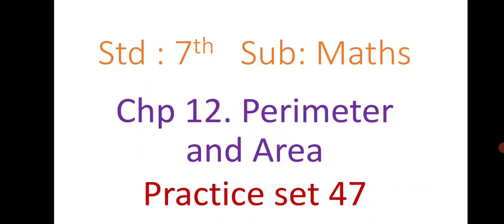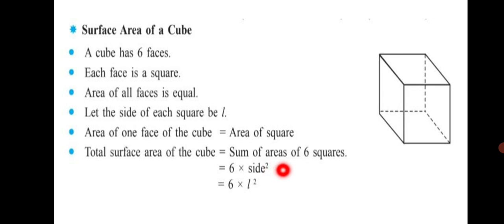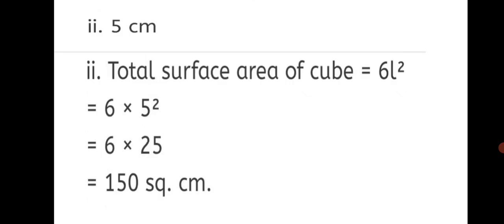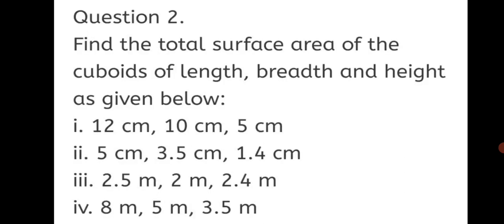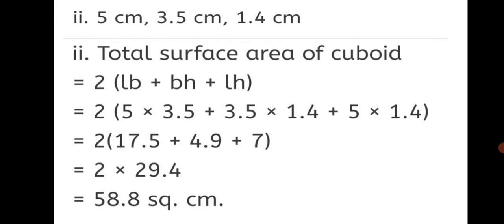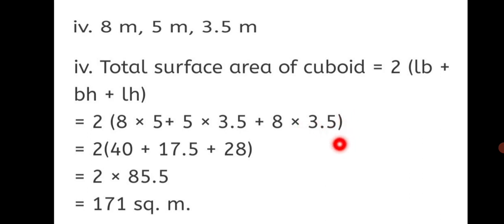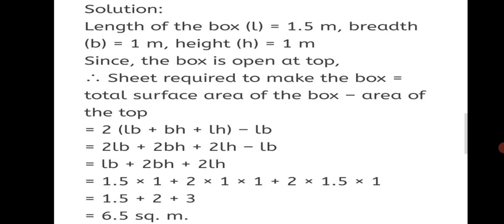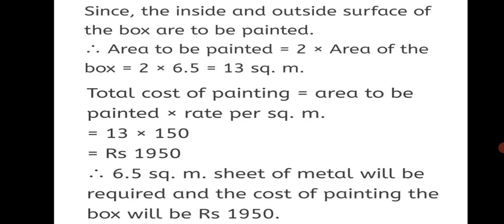std 7th, practice set 47, Perimeter and Area, chapter 12, Maths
std 7th, practice set 47, Perimeter and Area, chapter 12, Maths , maharashtra state board, class 7, surface area of a cuboid, surface area of a cube.